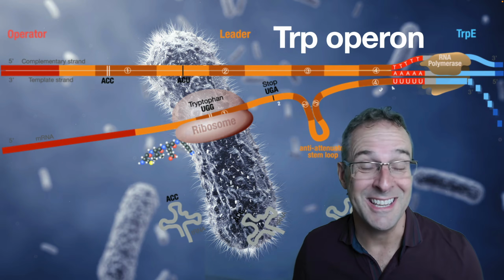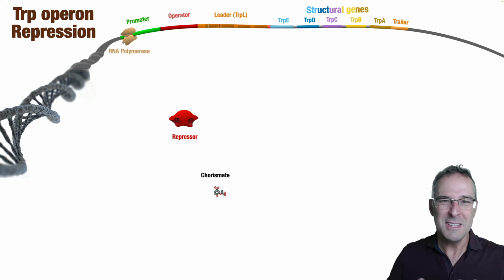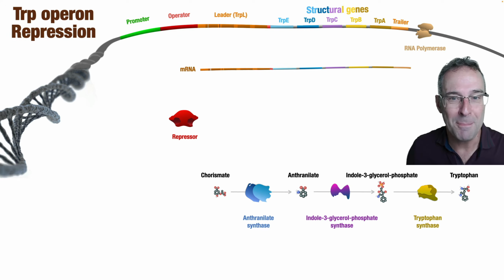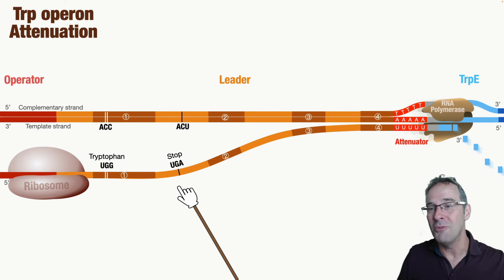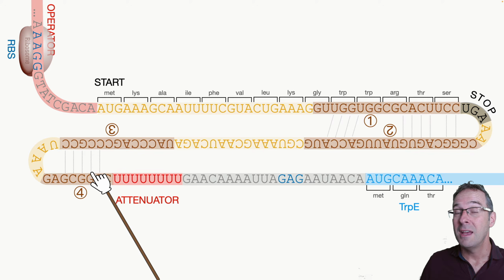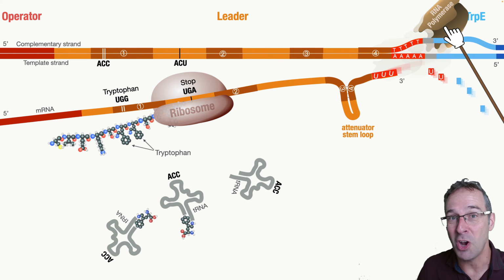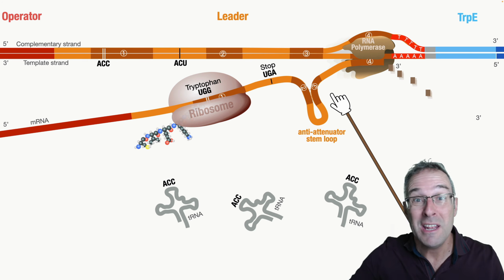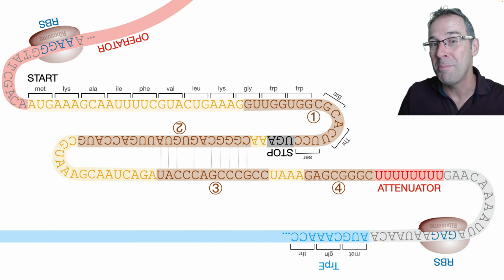The Trp operon demystified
Since VCAA told Victorian teachers that attenuation in the Trp operon was examinable - there has been a lot of discussion about the Trp operon and many questions raised about how attenuation actually works.  The answers to some of these questions are elusive. All the videos and texts gloss over them (For example, how many ribosomes are involved? Does the ribosome need to get past the stop codon in the Leader, and the anti-attenuator loop? Are the structural genes translated into a single polypeptide and then cleaved into separate chains, or is each structural gene translated separately - and if so what is the mechanism for that? These are questions that go deeper than VCE students will need (I think) - but they are the sort of questions that keep us awake at night. Well, they keep me awake at night, anyway. This video answers those questions and more. It's detailed - but that's the purpose this time around... to make all those hard-to-make connections.